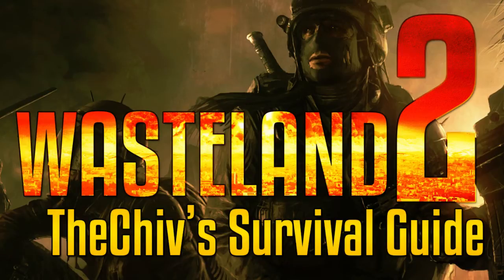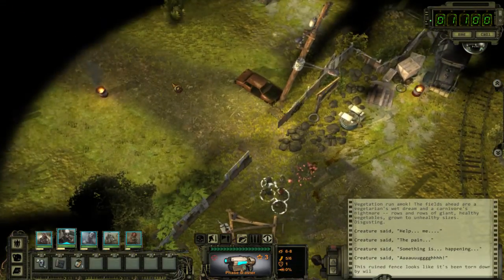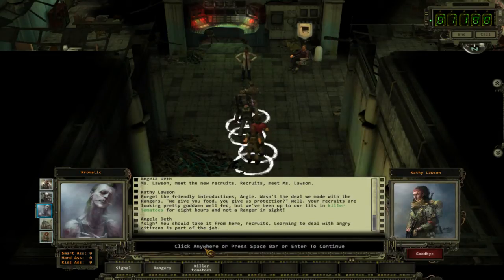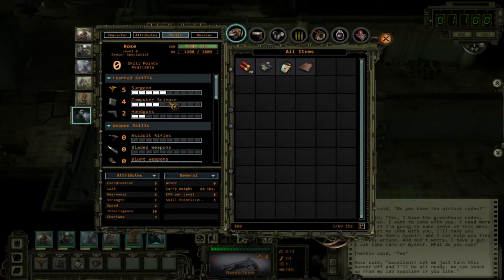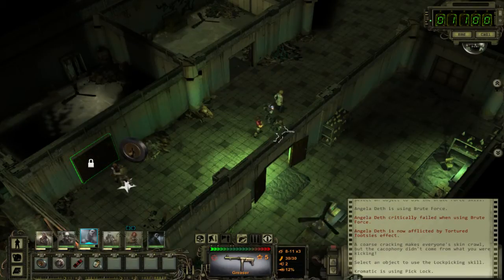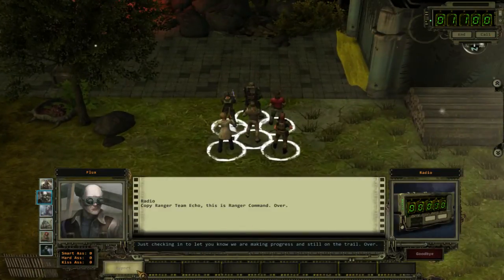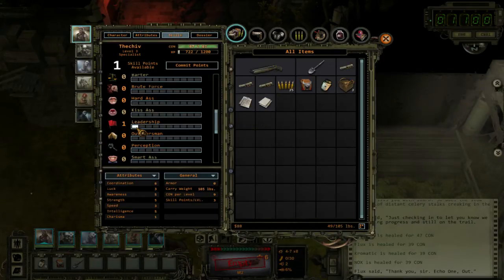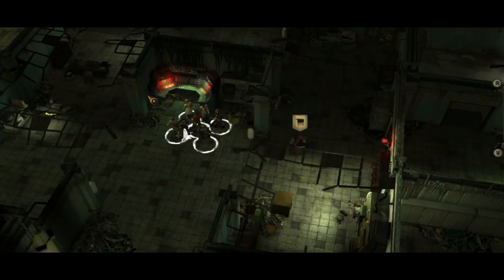Wasteland 2 Survival guide. Ep. 3 A.G. center part 1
No guides are used in the making of these videos just roughing it out with some common sense.